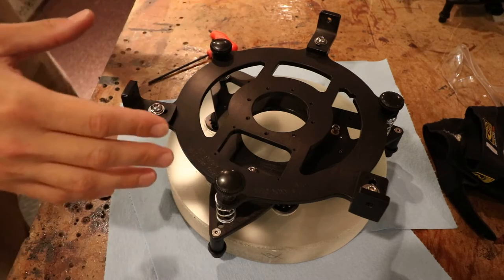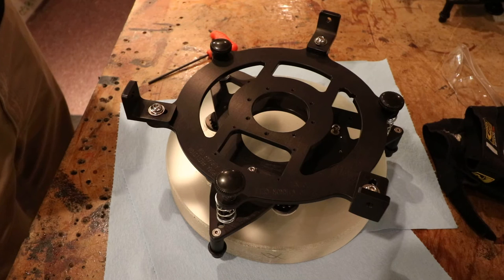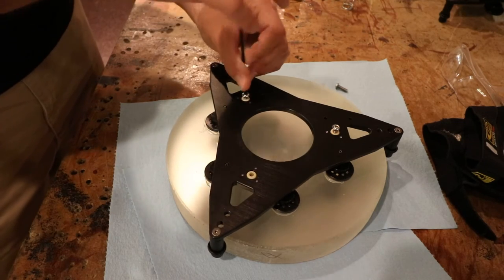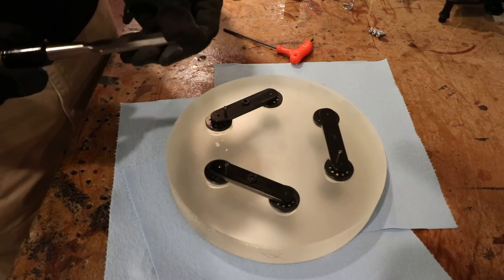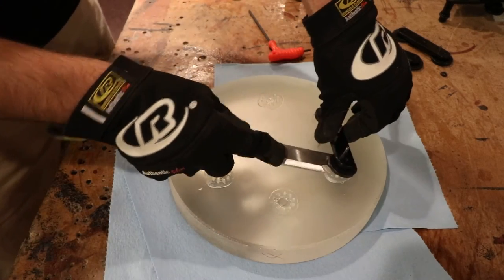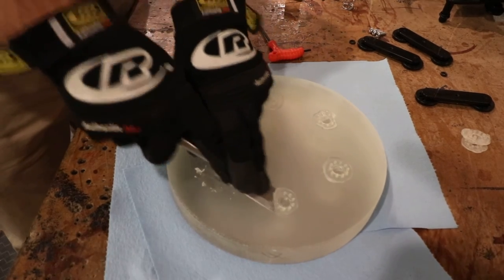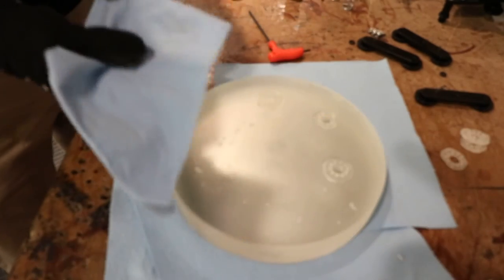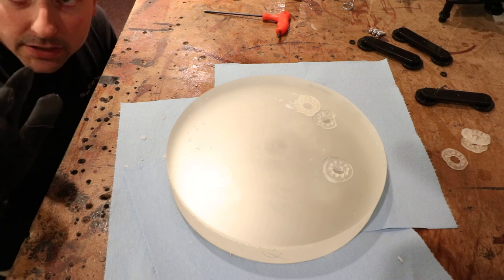Removal of Mirror Cell from Mirror in a Solid Tube Series Telescope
How-to video describing the process of removing the silicone-attached mirror cell from the primary mirror in a Teeter's Telescopes Solid Tube Series (STS) telescope prior to having the mirror's surface recoated (realuminized).